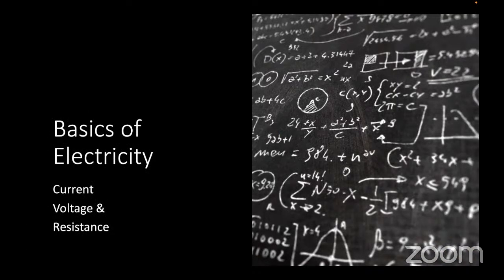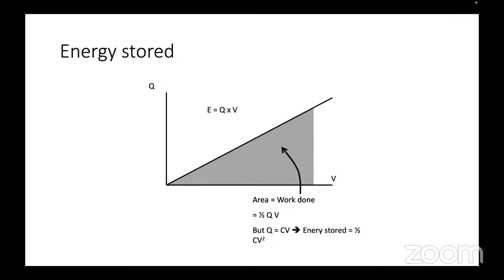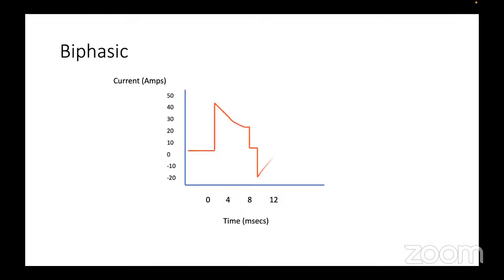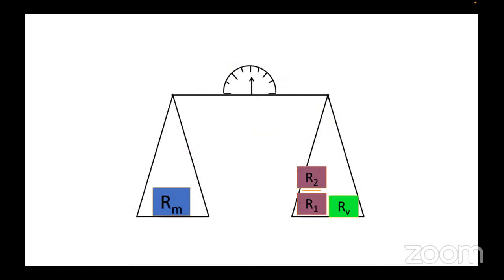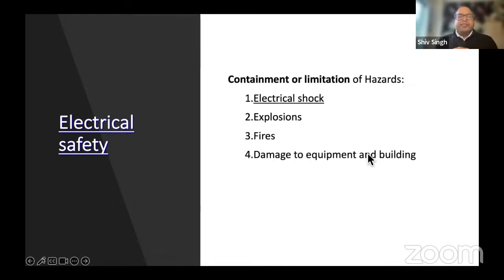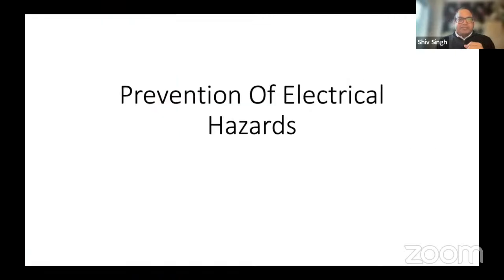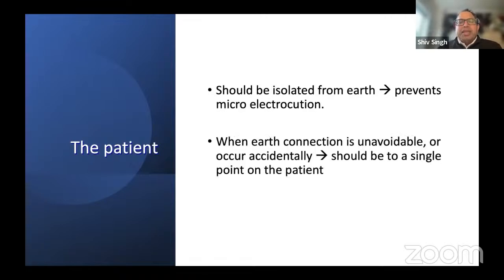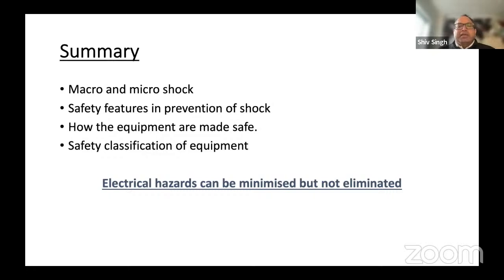Electrical components and Electrical safety-Dr Shiv Kumar Singh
EDAIC II online exam prep series 1-Topic 1